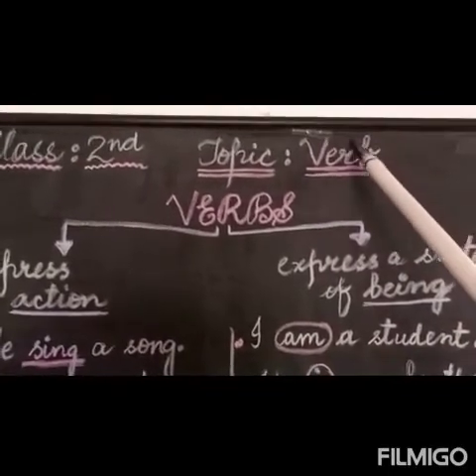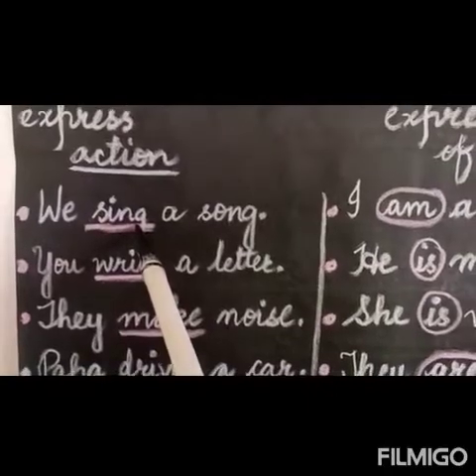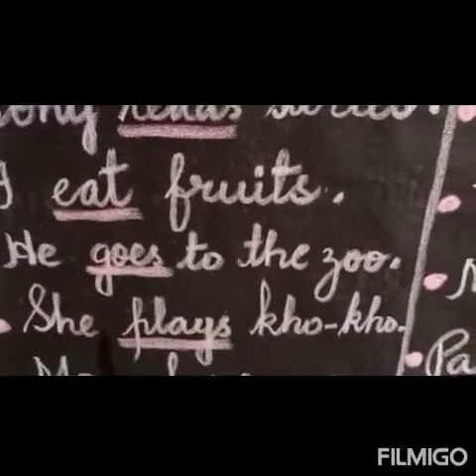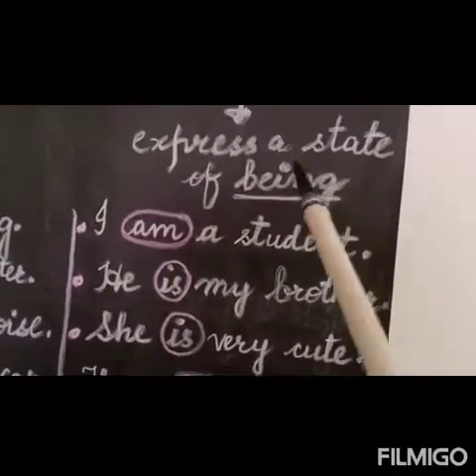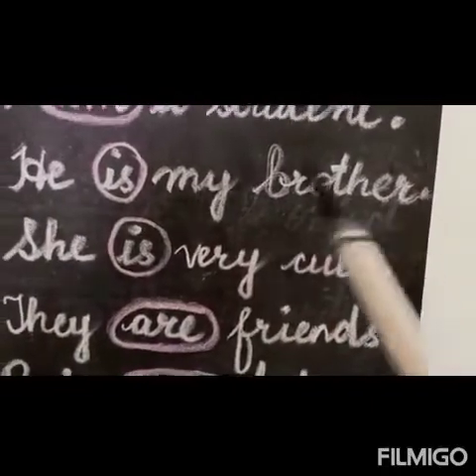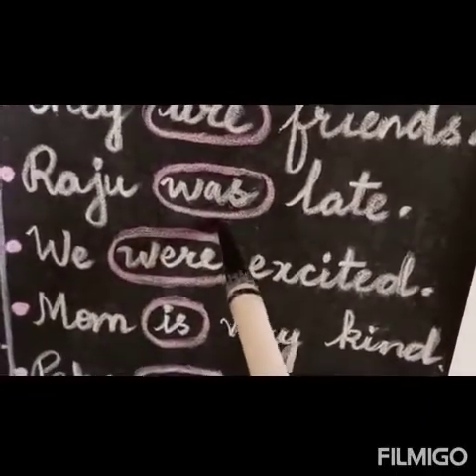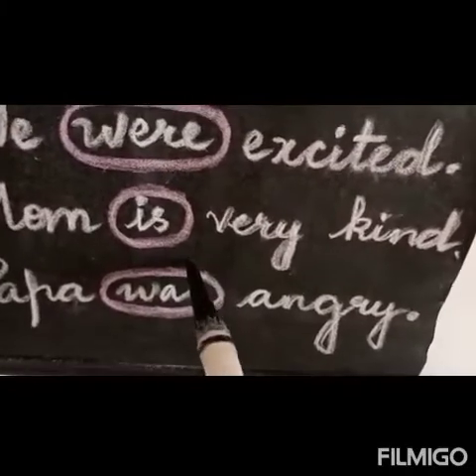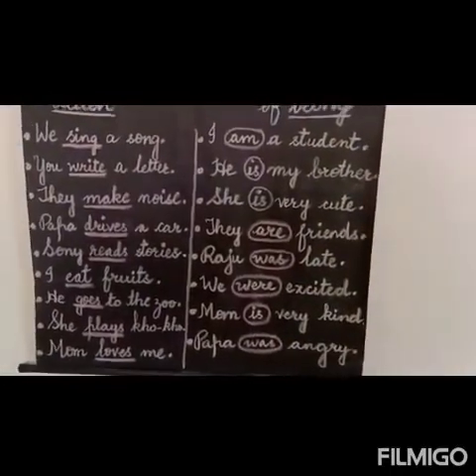Class 2nd / English / Verbs (Part 3)